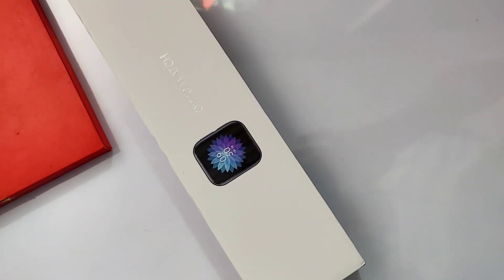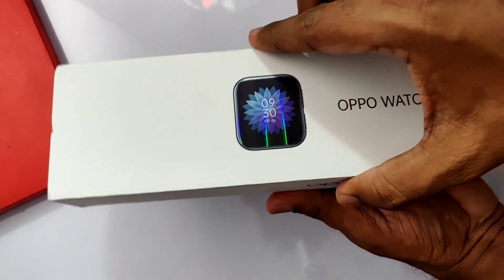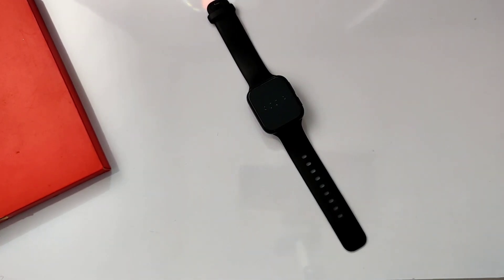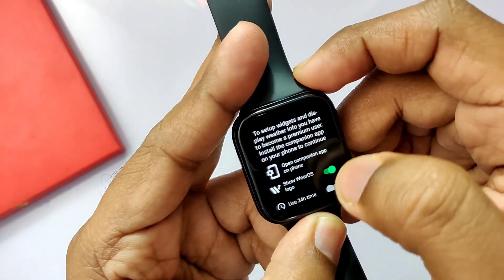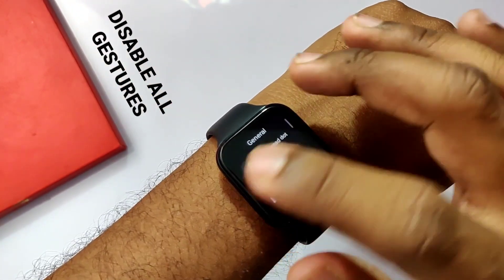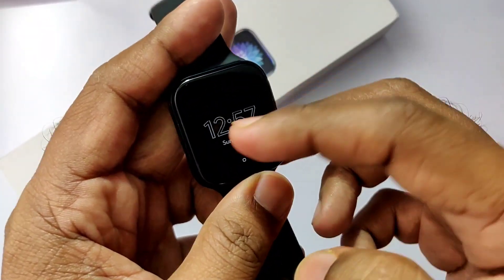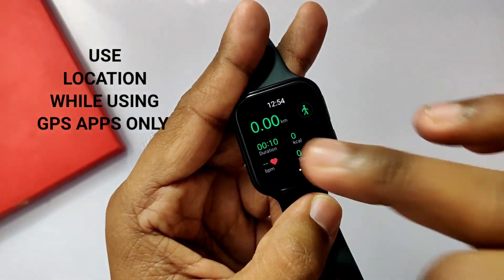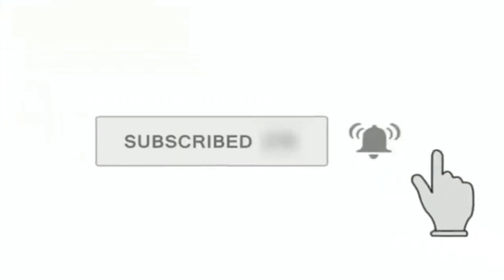OPPO WATCH 41MM/46MM Improve Battery Life Of Wear OS Drastically Without Power Saving Mode !